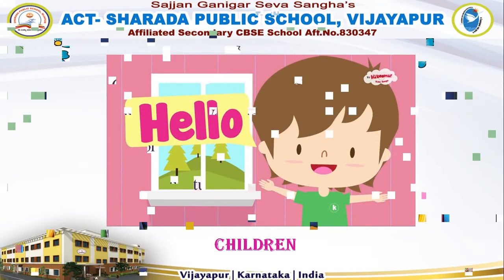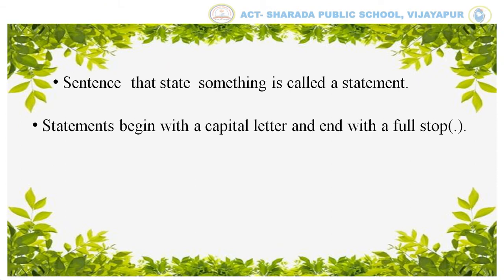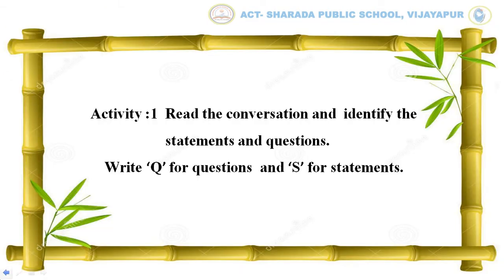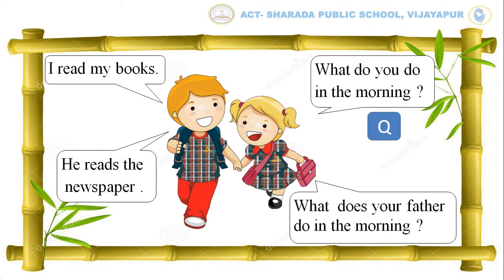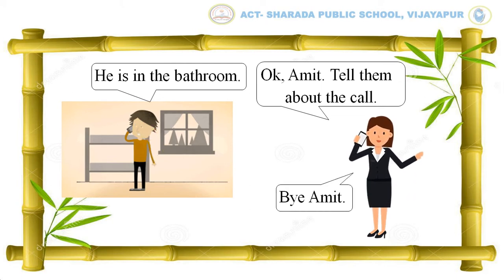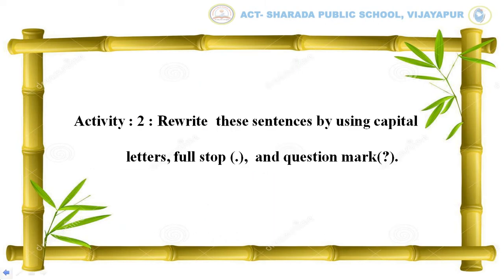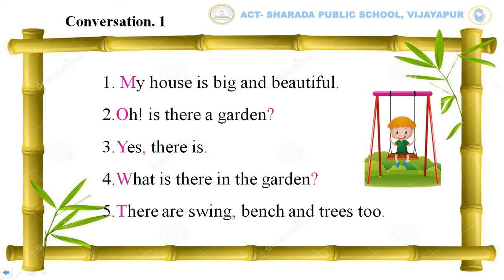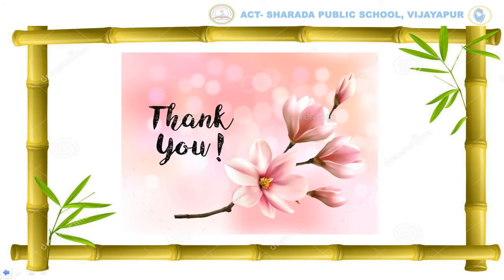GRADE 2 ENGLISH WORKSHEET 5